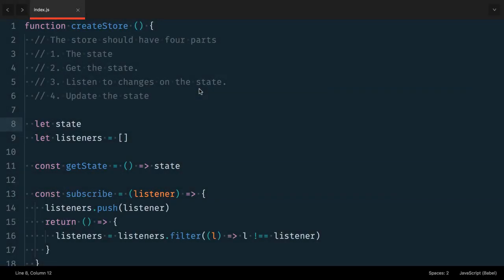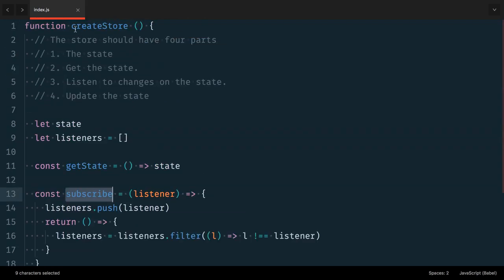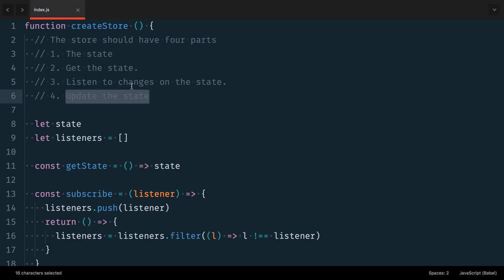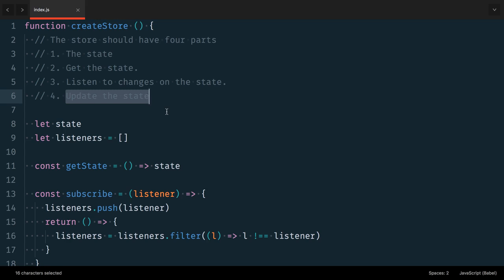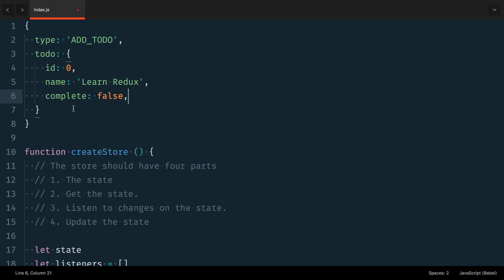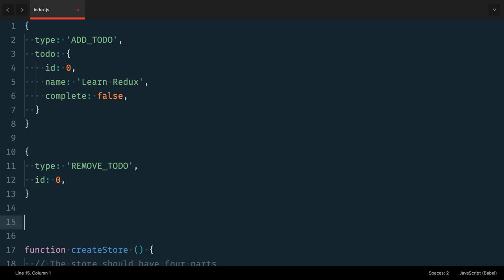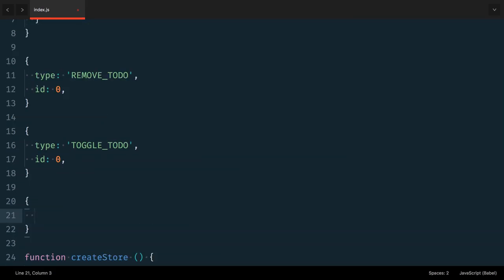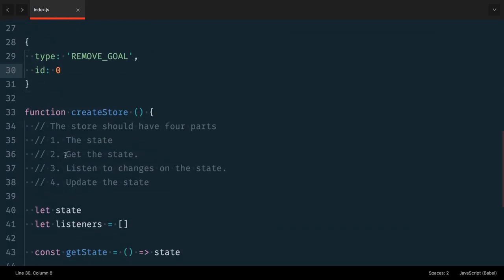Lesson 4 Create Store Updating the State